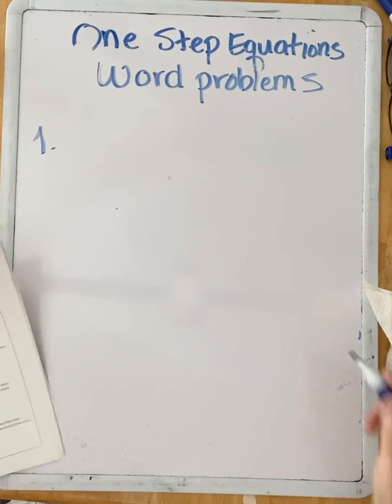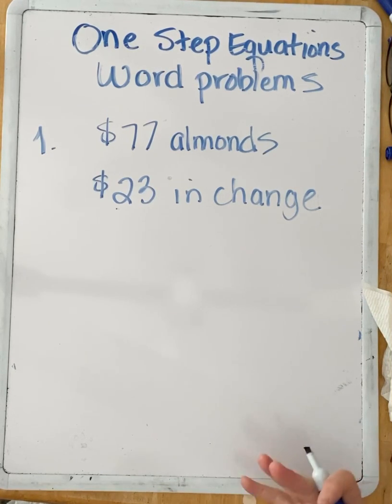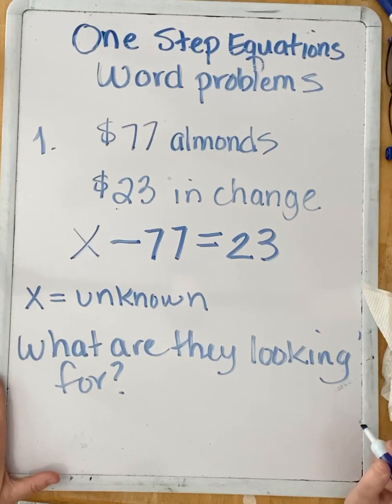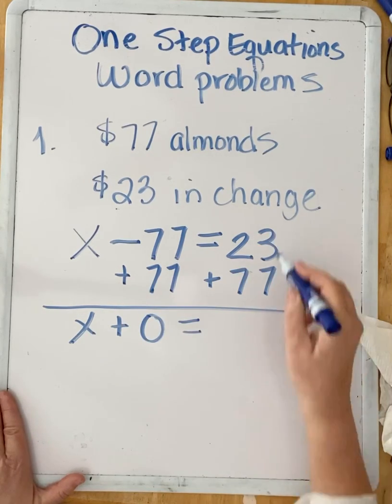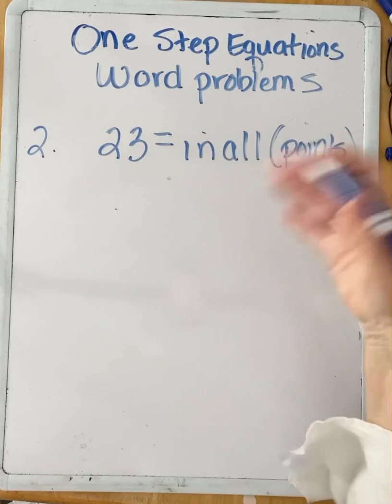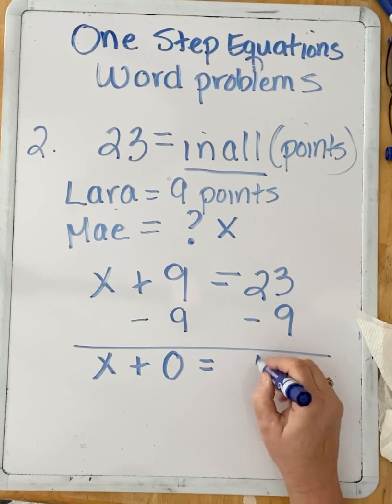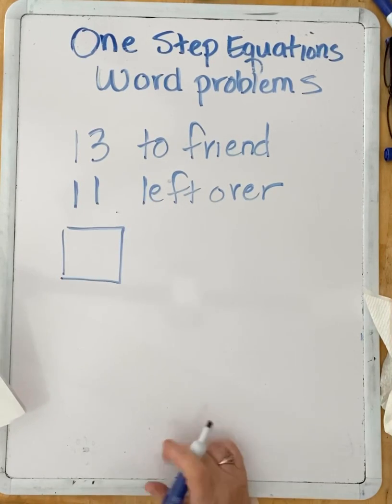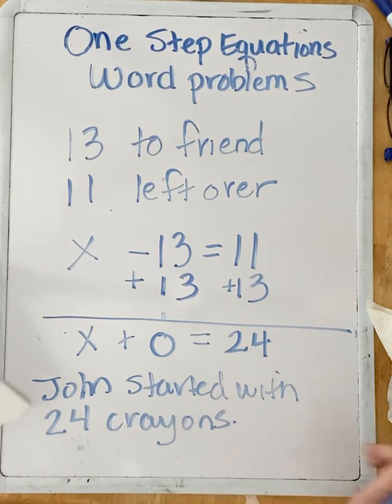One step equation word problems